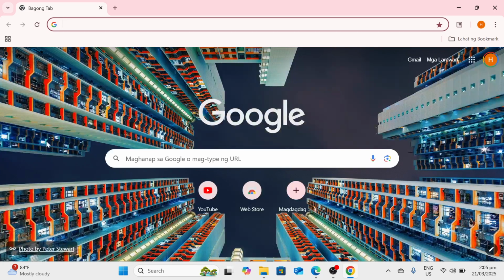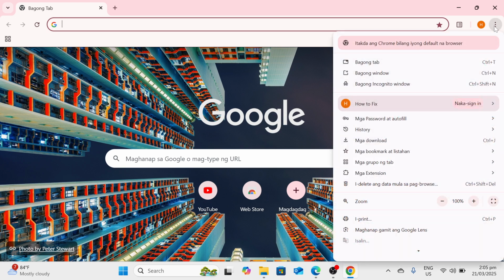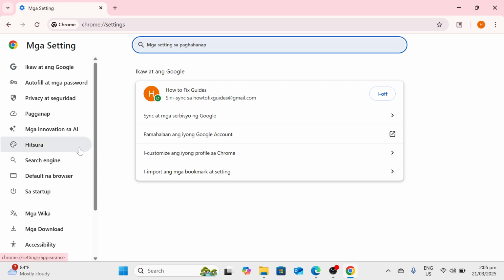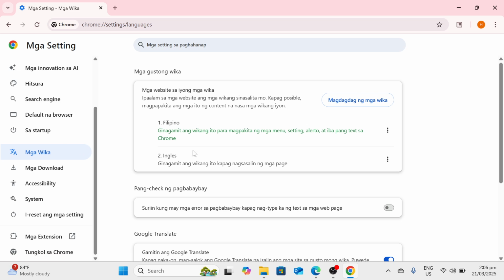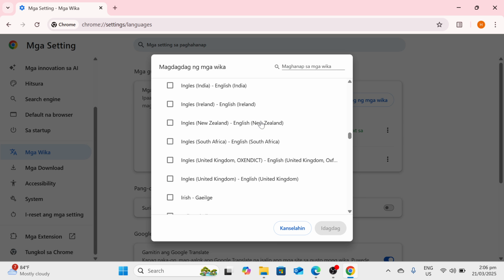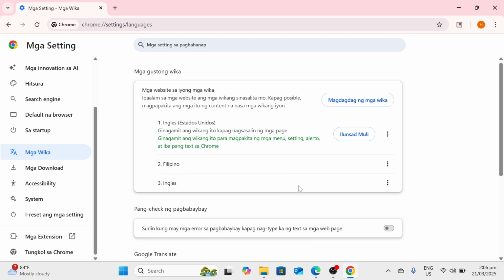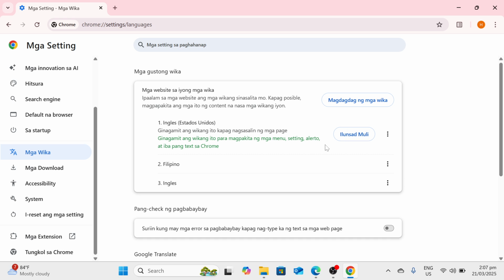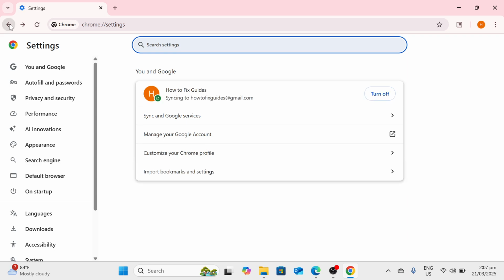EASY TUTORIAL How to Change Google Chrome LANGUAGE Back to ENGLISH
Is your Google Chrome in the wrong language? Navigating settings in an unfamiliar language can be confusing. In this easy tutorial, we’ll show you how to quickly switch Google Chrome back to English in just a few simple steps!